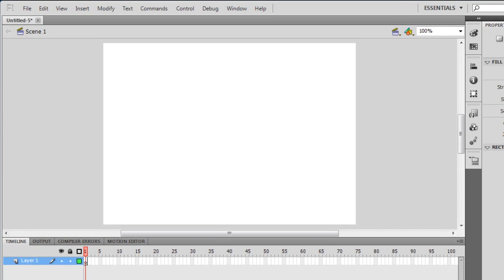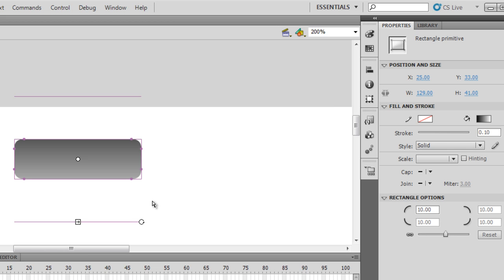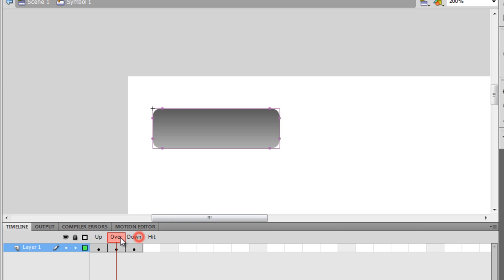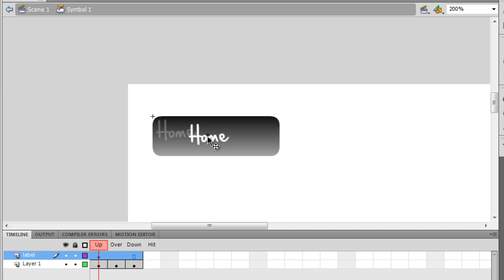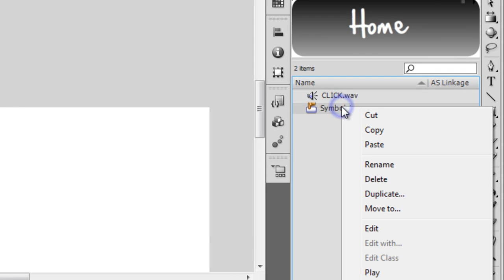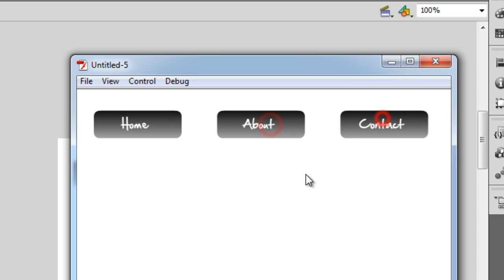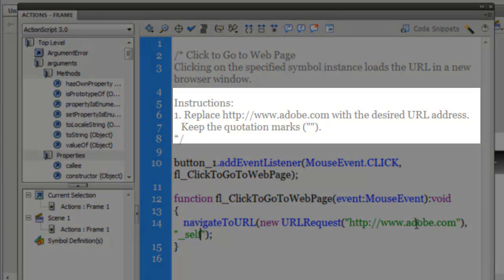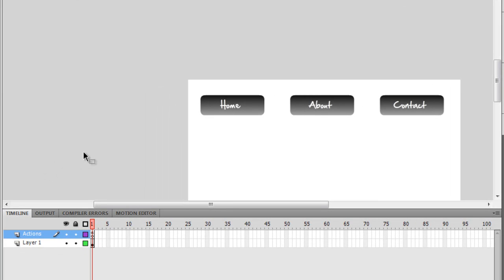Creating Flash menu buttons with a click sound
This is how you create a plain simple , easy yet elegant and effective menu bar / menu buttons and link them up using code snippets
Mohit Manuja

Trainer for flash & actionscript 3 with Dreamweaver cs 5.5.